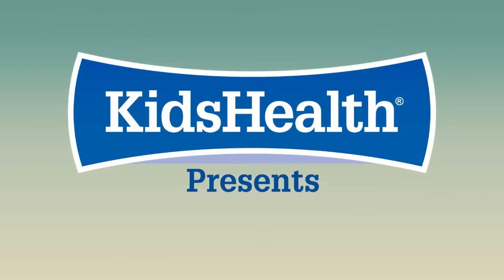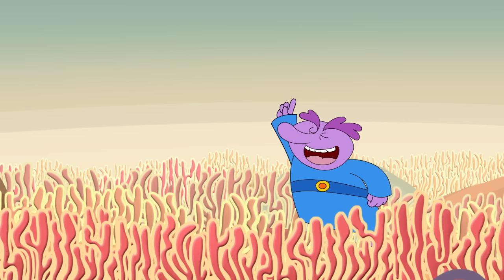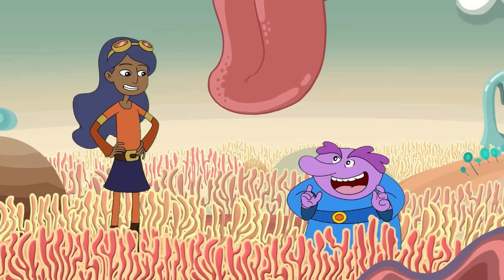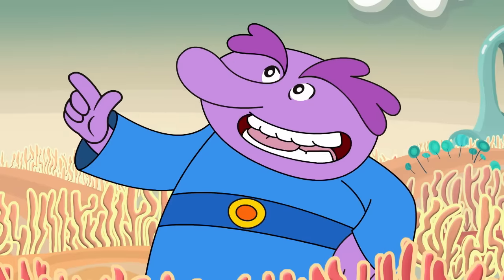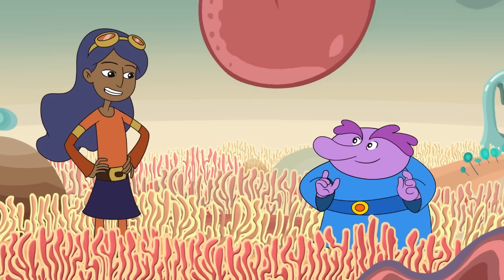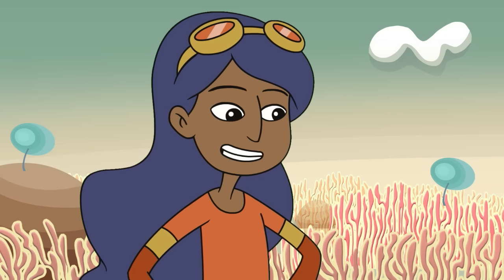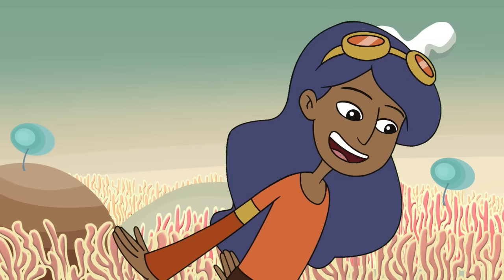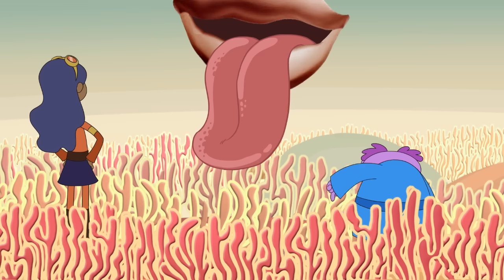How Your Tongue Works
Salty, sour, sweet - you couldn't taste any of that without a tongue. Find out how your tongue works in the tongue video.